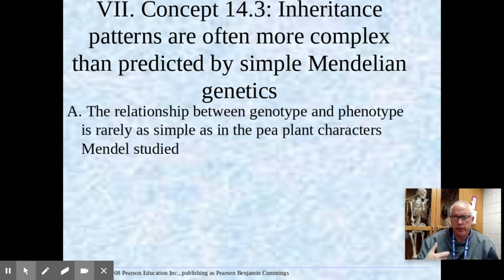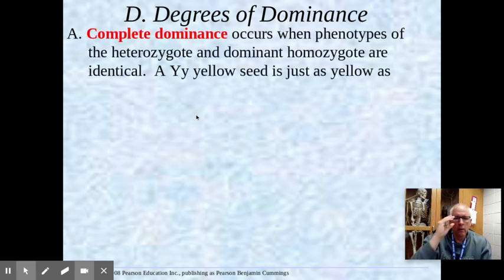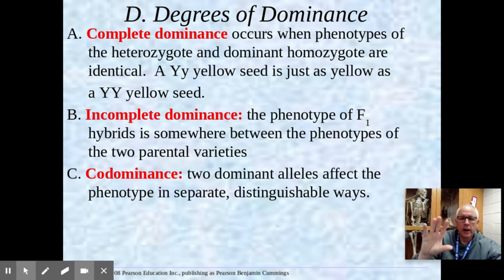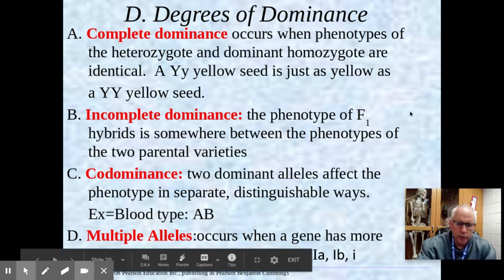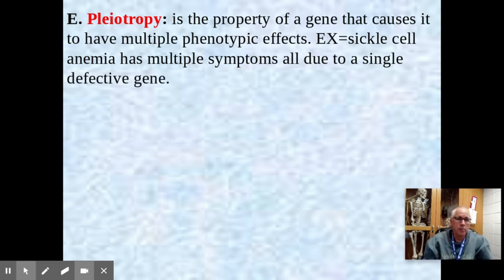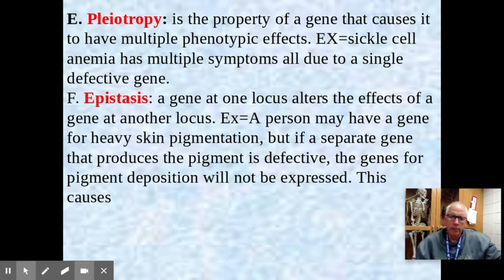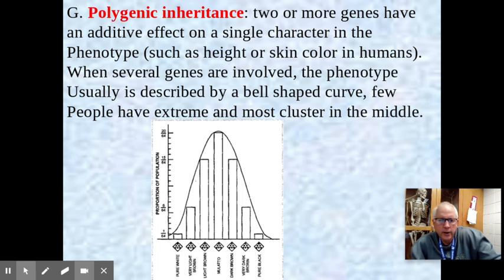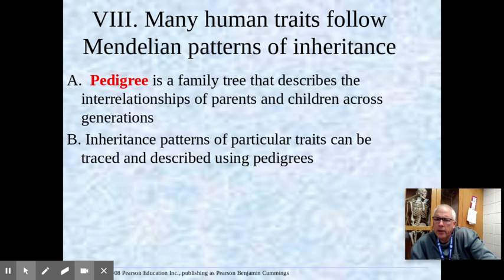Day 3 Bio II notes Ch. 14,15